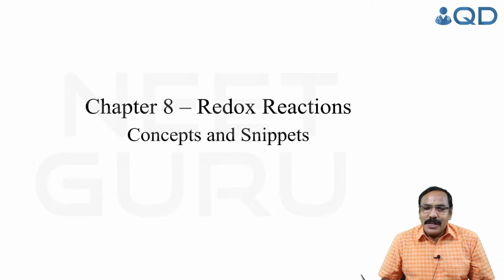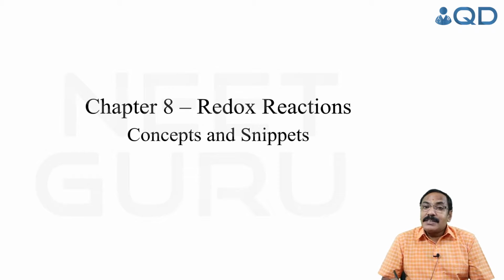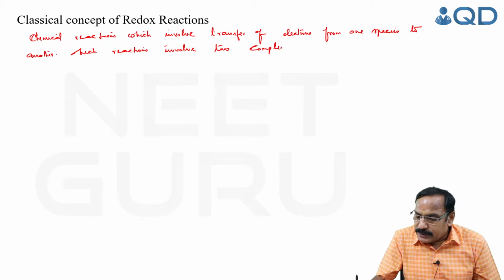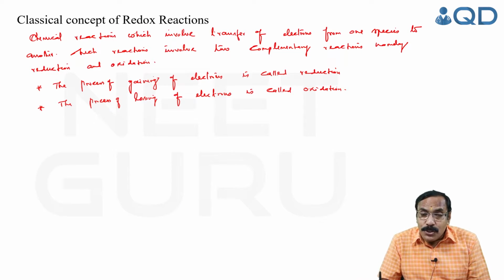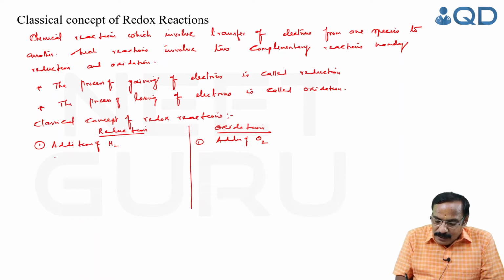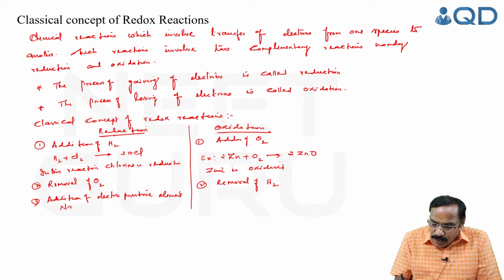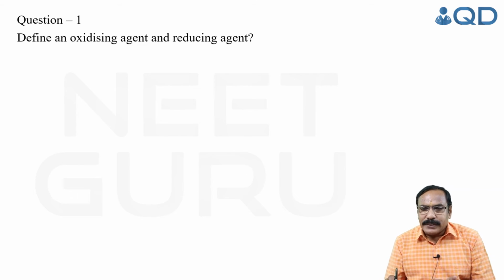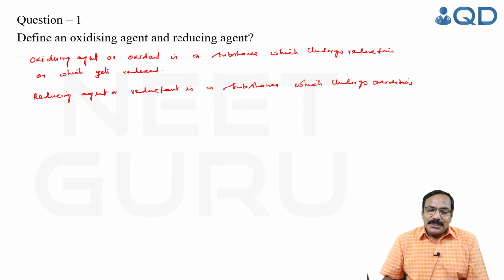NEET QD : Redox Reactions